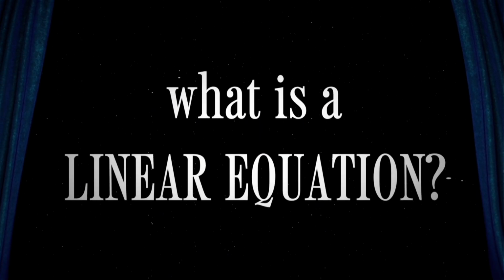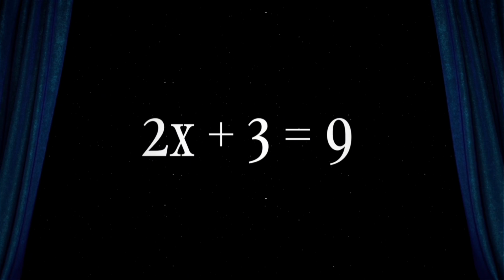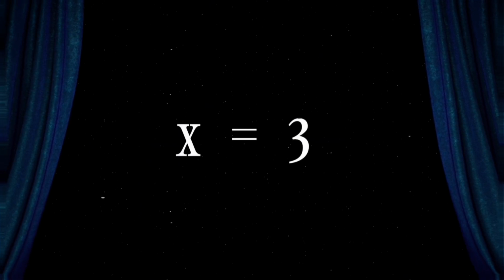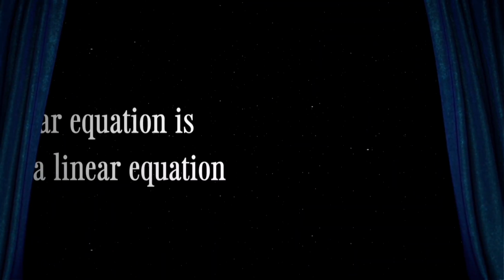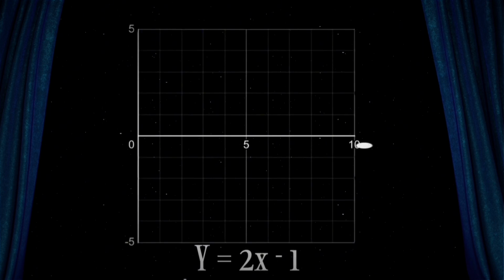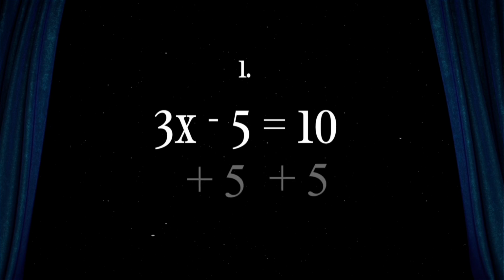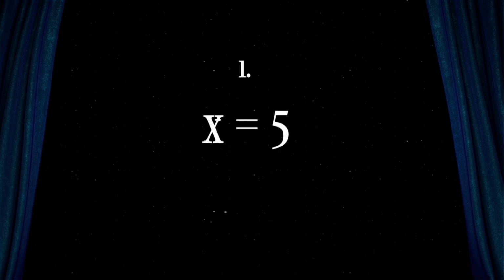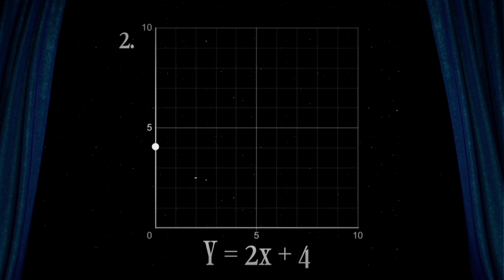Linear Equations - Math Gala (Algebra Project)